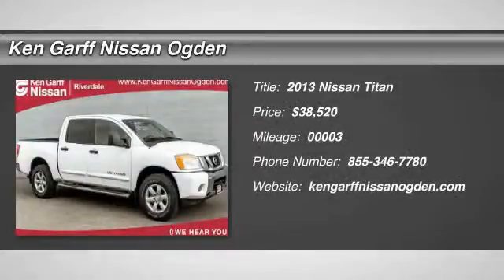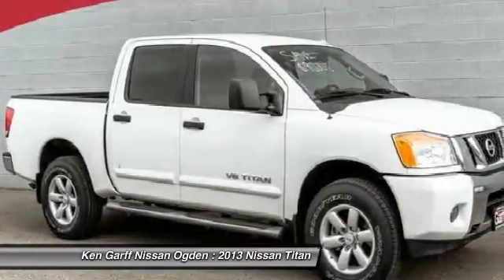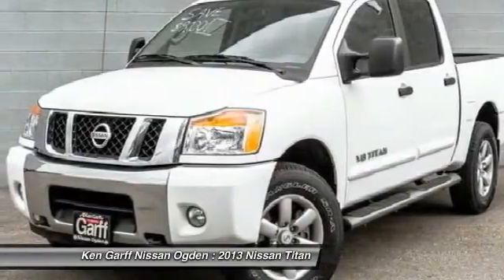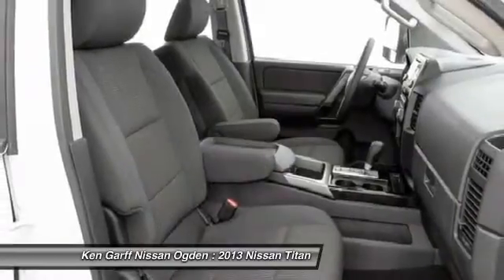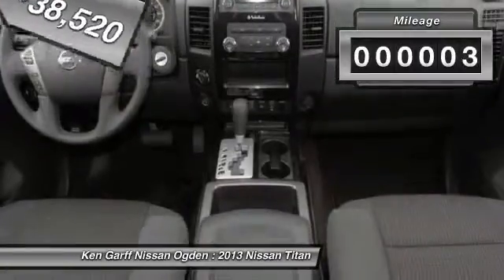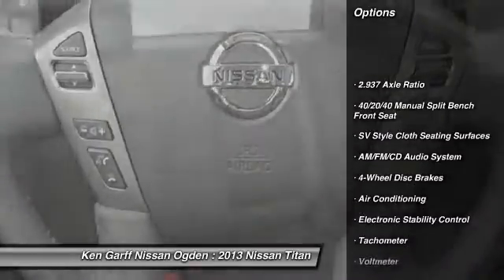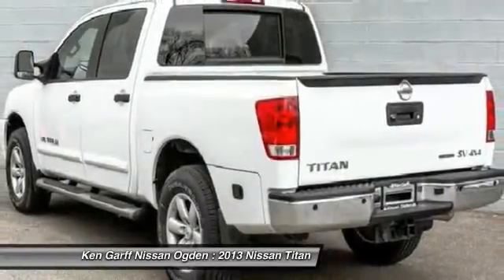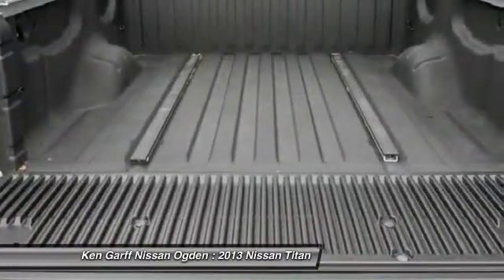2013 Nissan Titan Riverdale UT 3N13705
615 W. Riverdale Road

Don't miss this 2013 Nissan Titan. It's equipped with Automatic transmission and features a  exterior. With 3 miles, You'll want to take this car home. Make a great choice today.